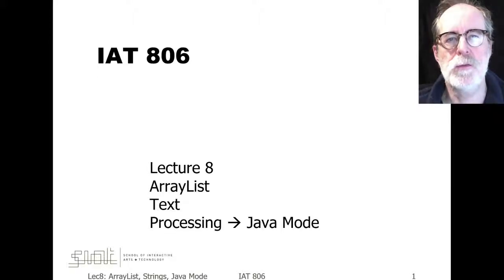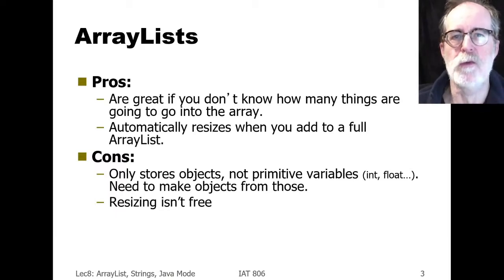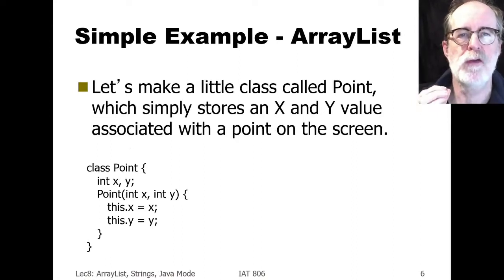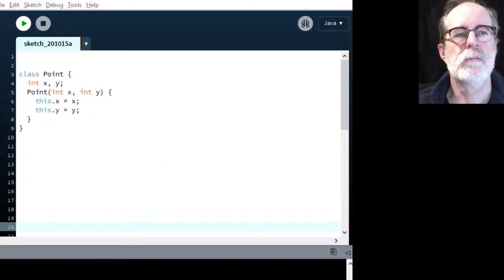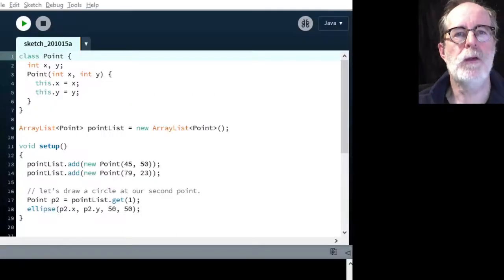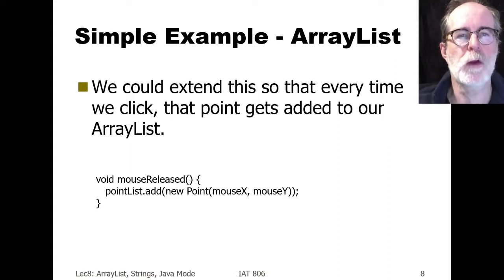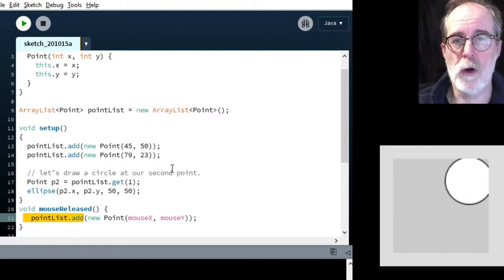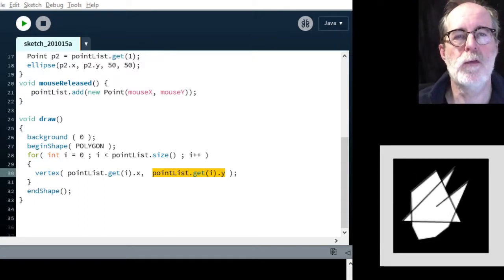IAT806 Lecture 8.1 Array List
IAT 806 Lecture 8.1  Array List  by Chris Shaw

In this video, show another example of ArrayList usage by
drawing points and adding them on the fly to an ArrayList.
We then draw the updated ArrayList as it evolves.
This technique could be used in project 2.

00:00 ArrayList Points
00:42 ArrayList Pros and Cons
02:09 ArrayLists manage size
03:17 Simple class Point
05:05 Point in Processing code
05:28  pointList
06:45 Processing: Points
07:57 Add points to pointList with mouseReleased()
09:05 Processing: add points and draw the growing polygon
10:59 Running Processing example
11:59 Slide for draw() code